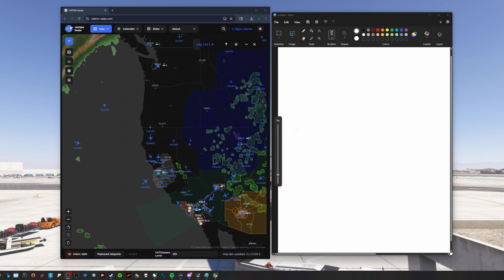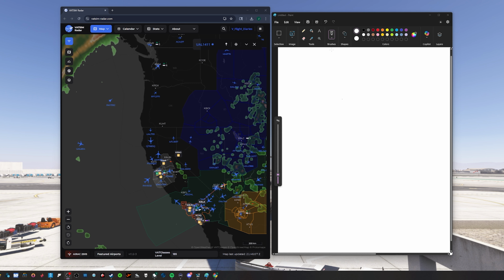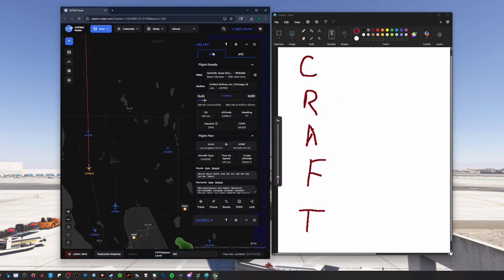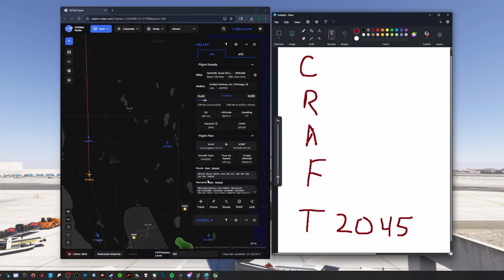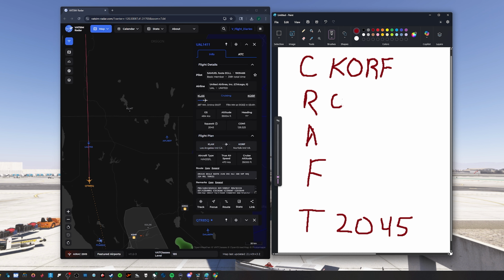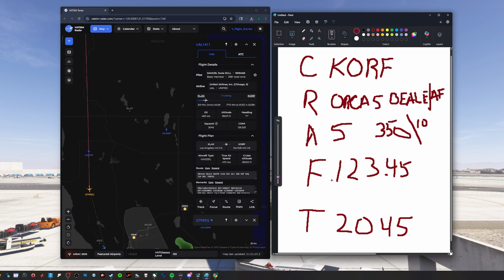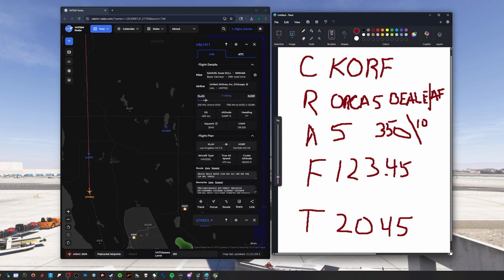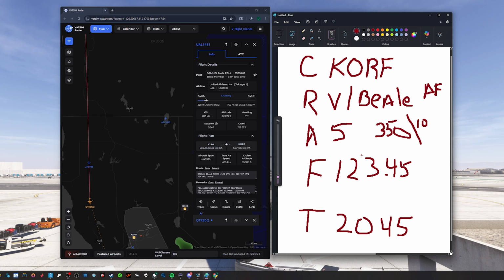Mastering VATSIM IFR Clearances Using VATRadar |MSFS2020| MSFS2024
Are you nervous about sounding unprepared during IFR clearances on VATSIM? In this step-by-step tutorial, I’ll show you how to use VATRadar  to pre-plan your readback like a pro. Whether you're flying in Microsoft Flight Simulator 2024 or any other platform, this technique will help you confidently handle ATC communication and avoid common mistakes.

Cruise Trivia Game by Live Reacting